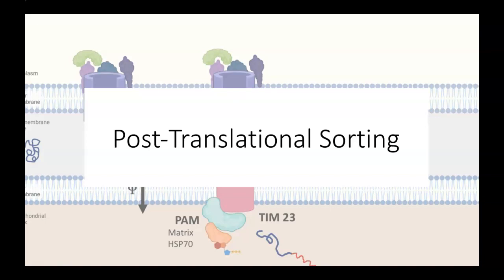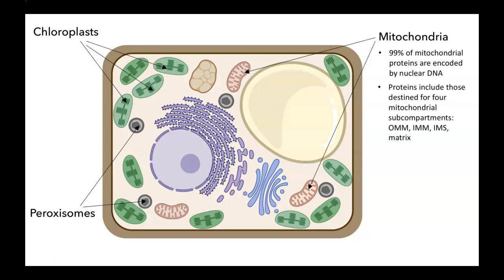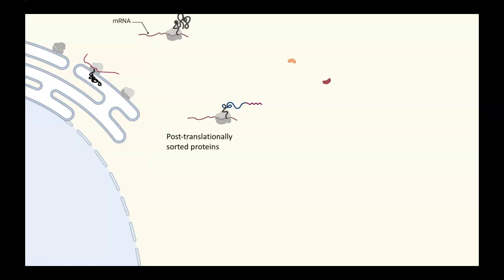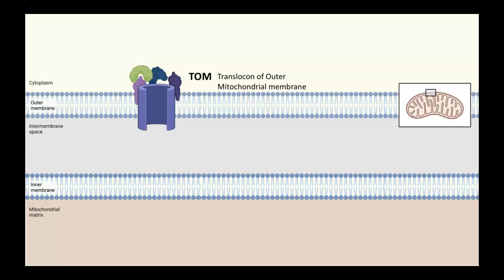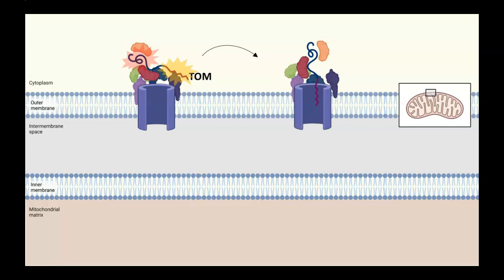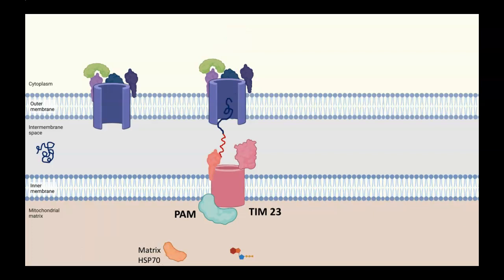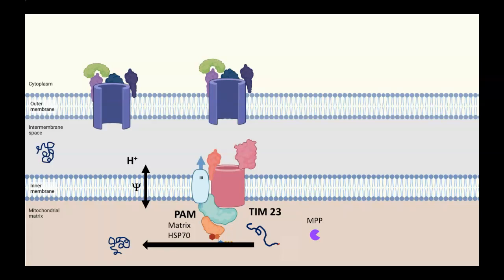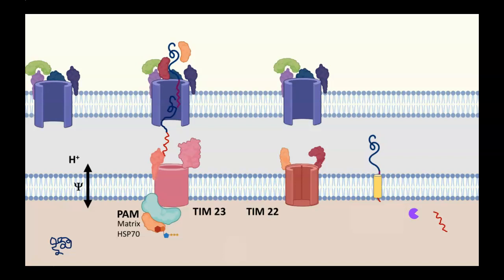Post-translational Sorting to Mitochondria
A brief overview of post-translational sorting mechanisms, followed by a look at how most mitochondrial proteins are targeted to that organelle.